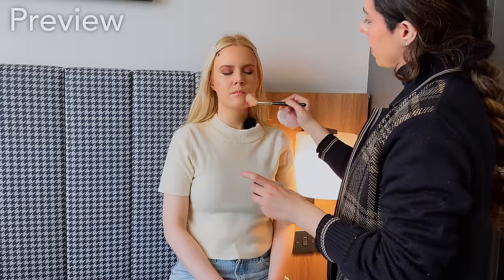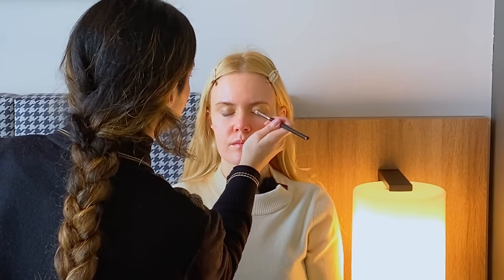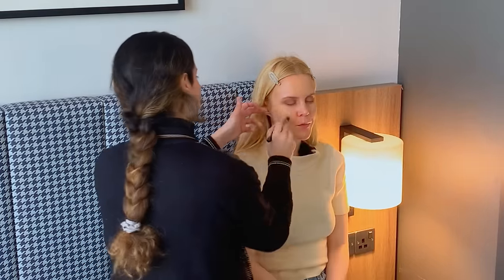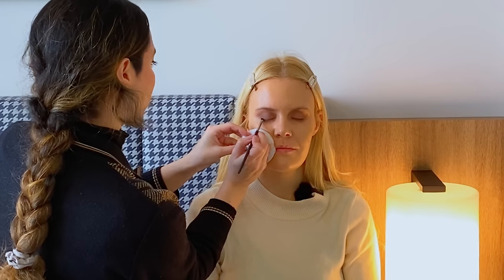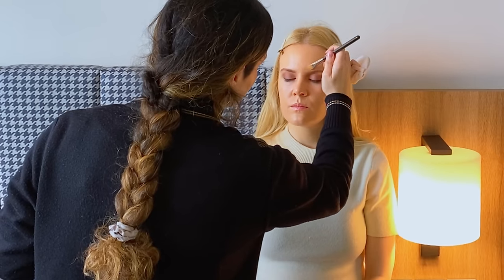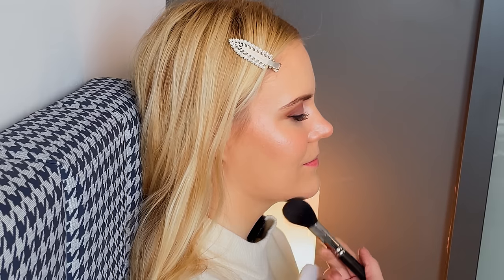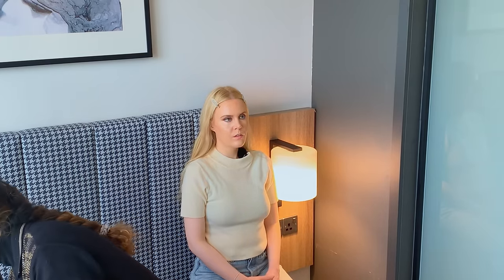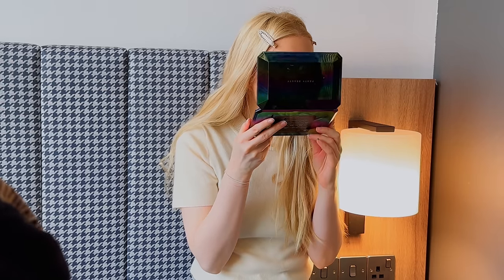ASMR Hollywood glam makeup with Roxy ​⁠(Unintentional ASMR, real person ASMR)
Today’s ASMR video is a makeup video! I had such a great experience filming this with Roxy and please do check out all of the info about how to book with her down below!💄✨

I pay for all treatments with my own money, this is not sponsored.

Filming equipment:

‼️All of my content is footage of real sessions and experiences I have had in London or in other parts of the UK. I upload these sessions with the intention to help people destress and relax ‼️